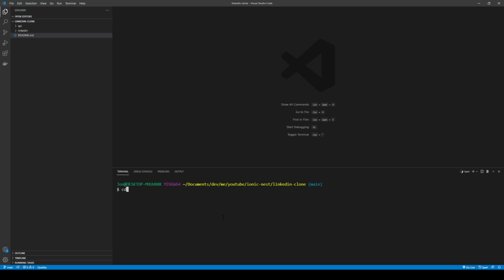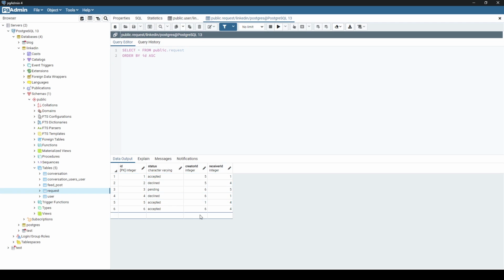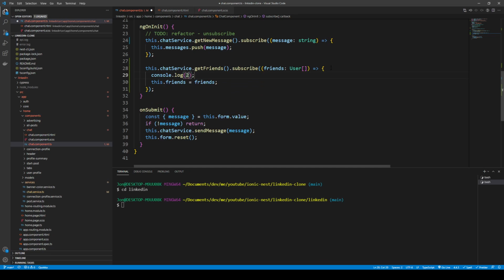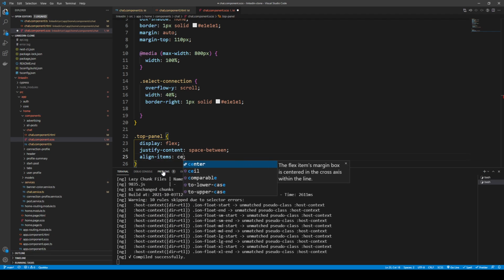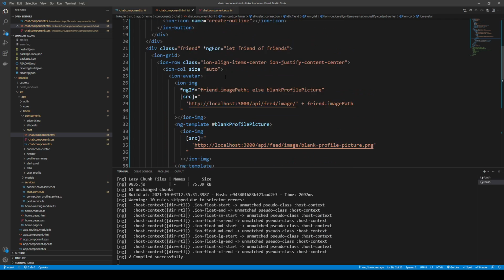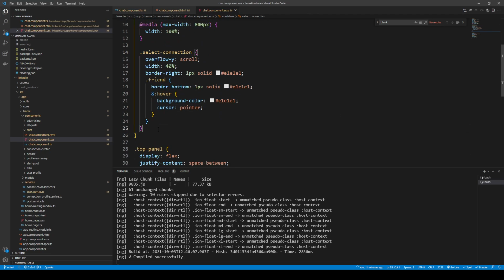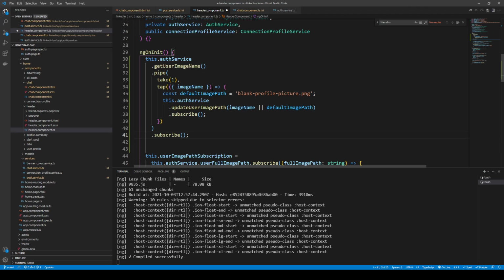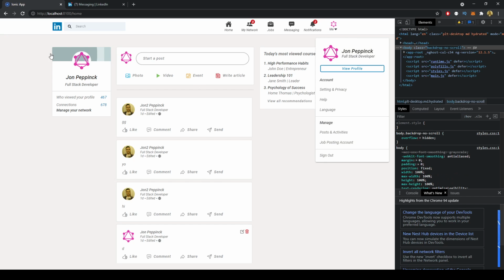Ionic Angular Chat UI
In this video we primarily build the UI for our chat application in Ionic and Angular. We also fix some UI bugs relating to the state of images and our profile banner not displaying correctly throughout our application. We also create the API end point to retrieve all of the friends, in which we will set up chat rooms for.